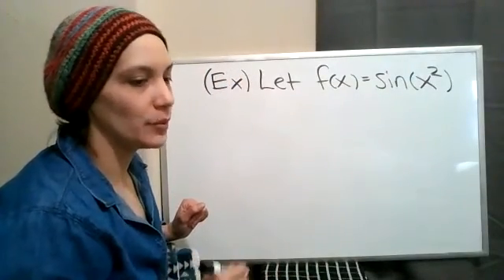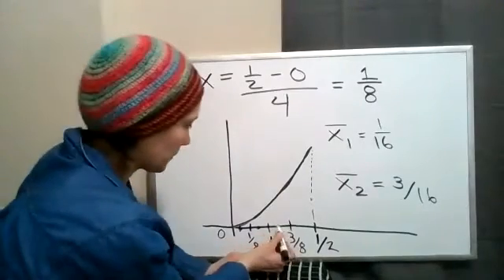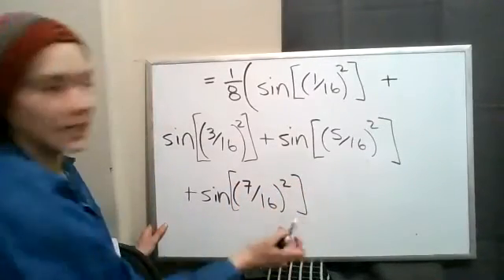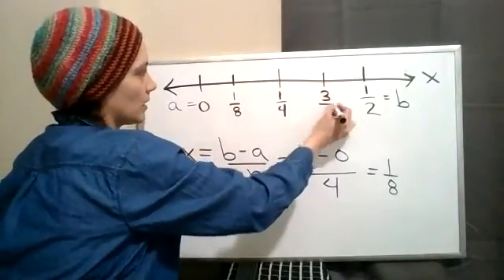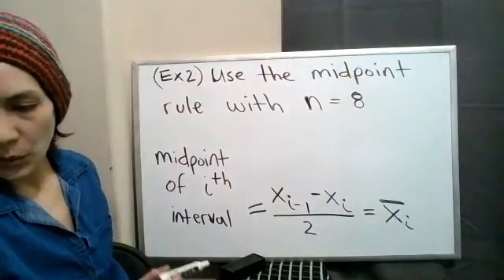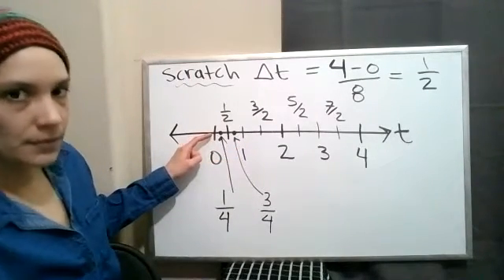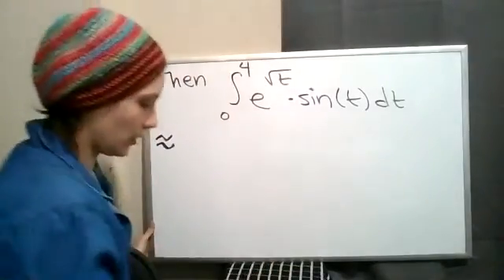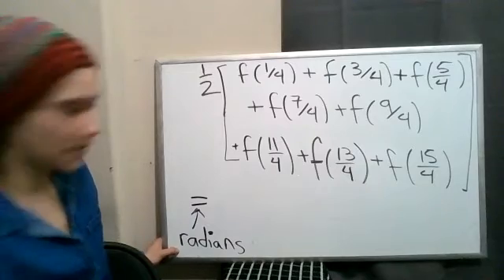Math 26B, 4/5/21